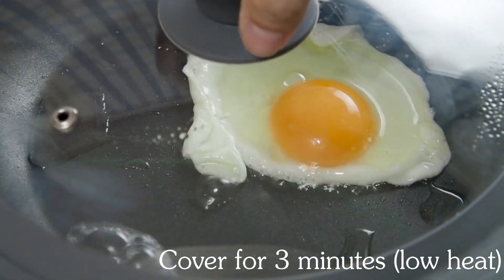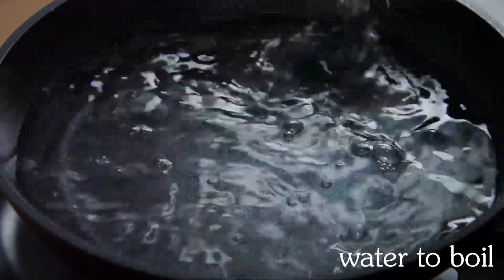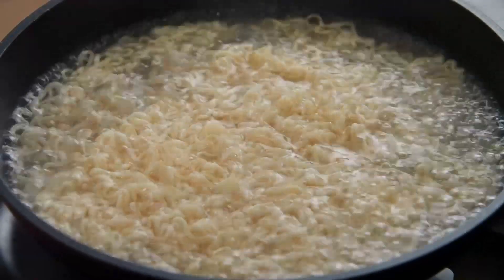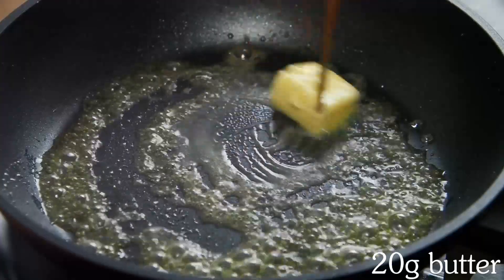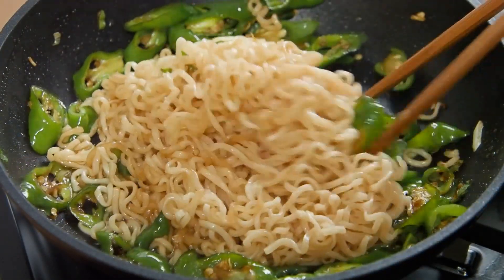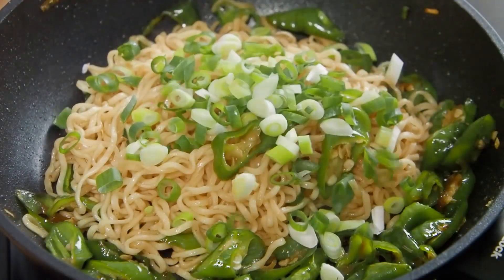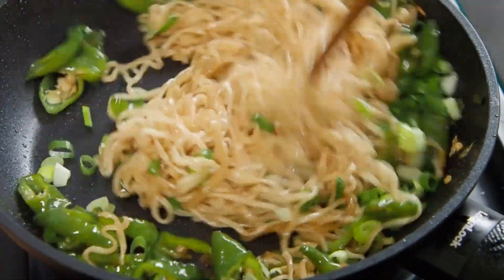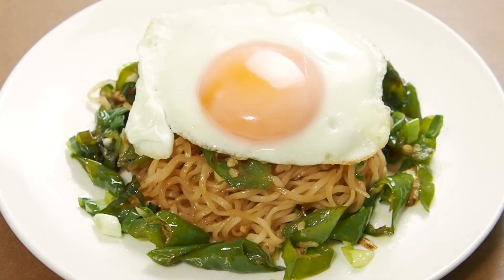黃油糯米椒炒方便麵佐日式半熟荷包蛋 Stir-fried Instant Noodles with Green Chili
青辣椒炒泡麵(糯米椒)
 Stir-fried Instant Noodles with Green Chili

泡麵一份
青辣椒(糯米椒)4~5支
蔥1支
蛋1顆
水
奶油20g
糖少許
醬油2小匙
胡椒粉
韓國辣椒粉
油1小匙

A piece of instant noodles
4~5 green peppers (not spicy)
1 green onion
1 egg
water
Butter 20g
a little sugar
2 tsp soy sauce
pepper
Korean Chili Powder
1 tsp oil